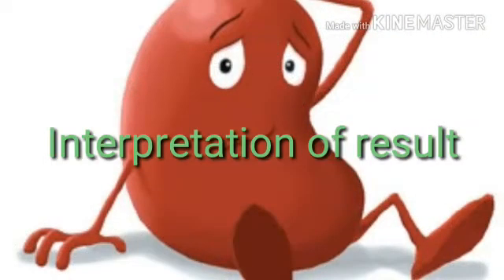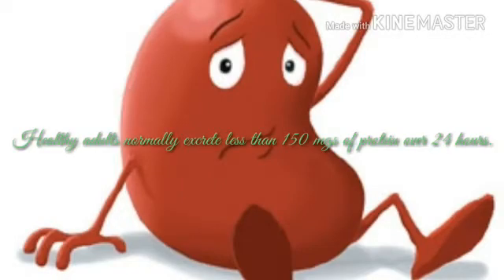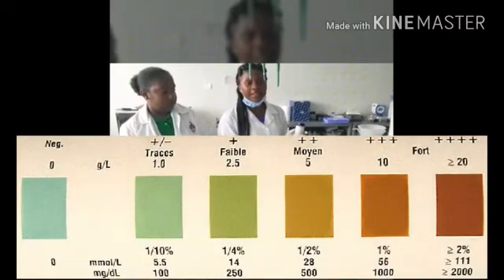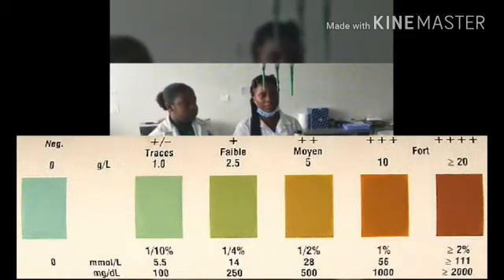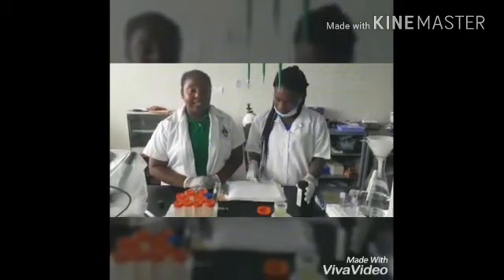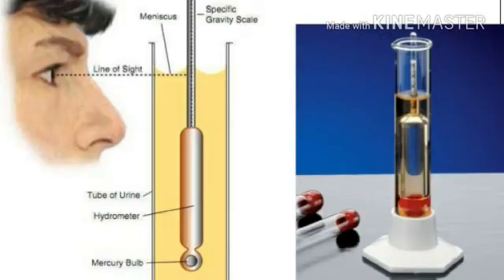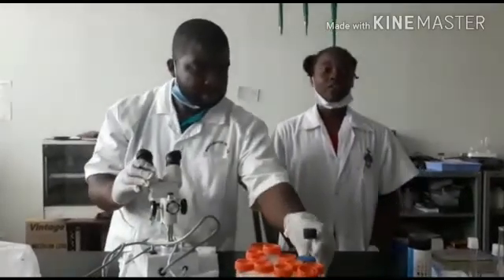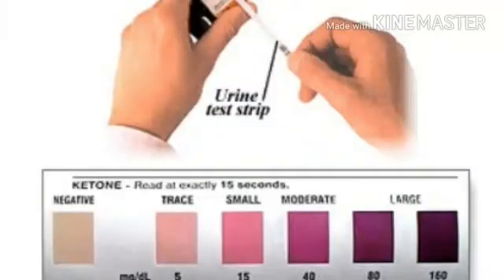URINARY ANALYSIS PRESENTATION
URINARY ANALYSIS GROUP PRESENTATION FOR NURS1014 AT UWISON, MONA CAMPUS